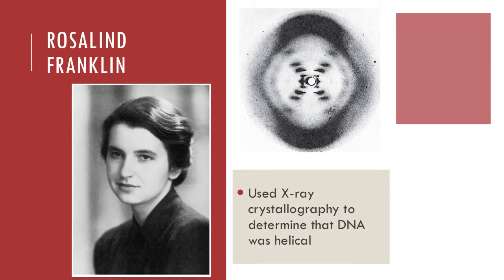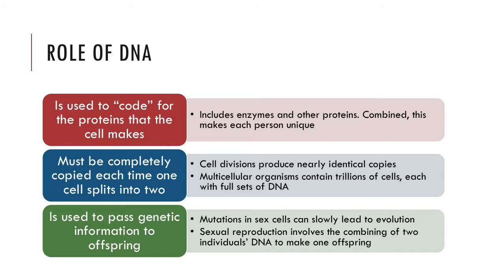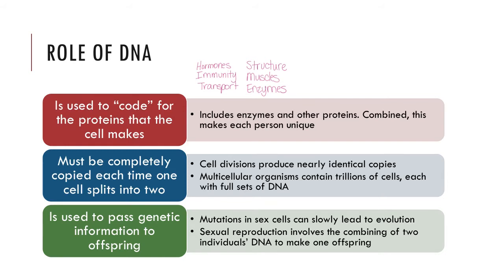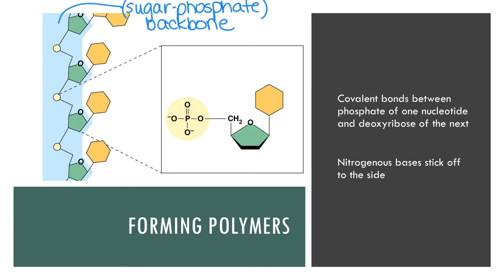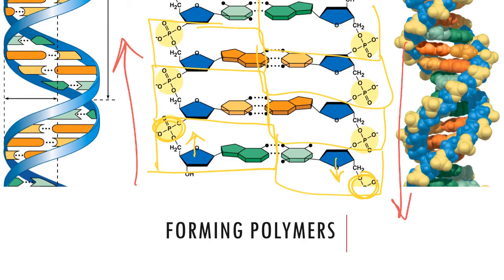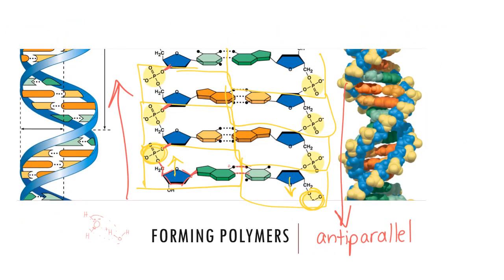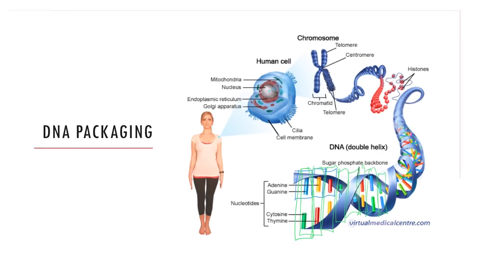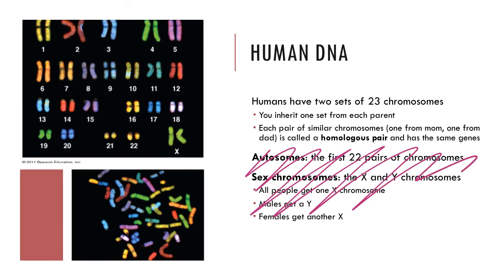11-20 structure and discovery of DNA